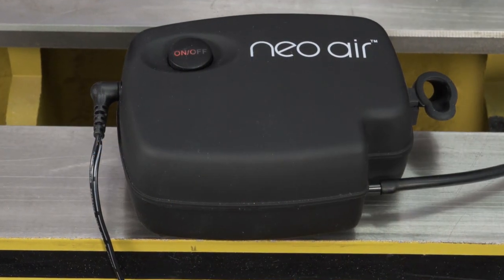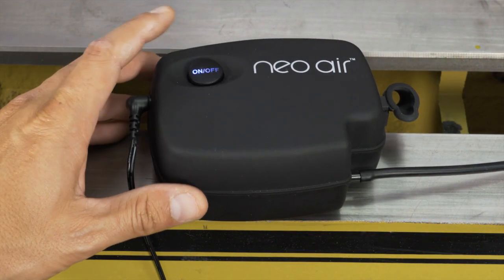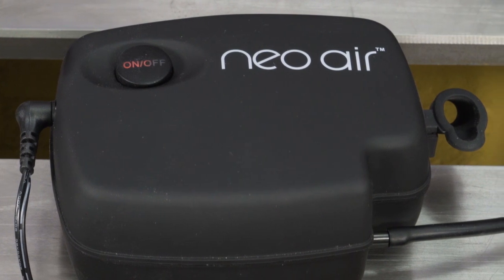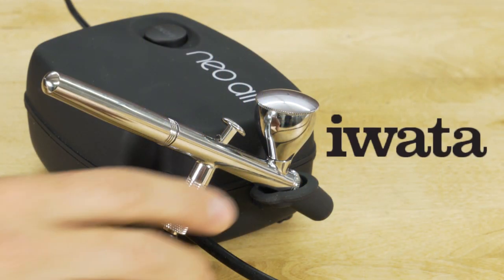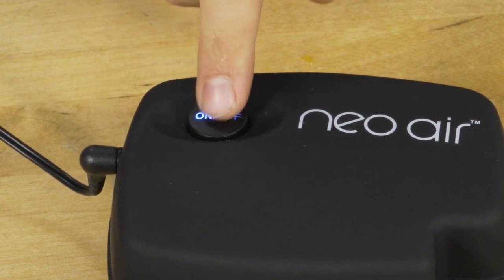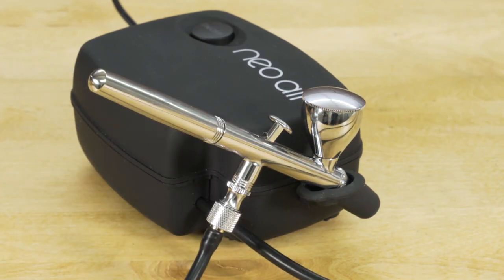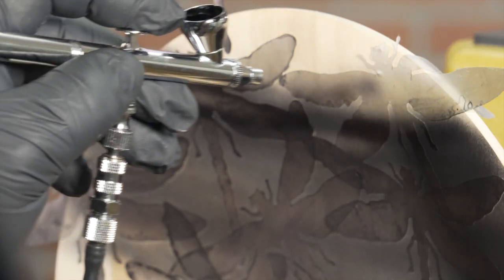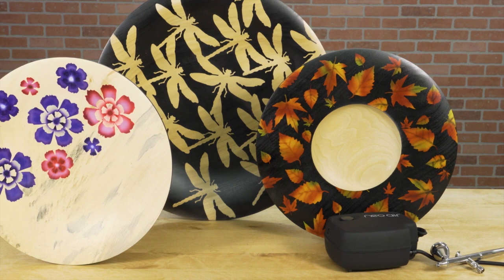Iwata Neo Air Miniature Airbrush Compressor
The Neo Miniature Compressor is the companion for your Neo Gravity-Feed Airbrush.

The Neo Compact Airbrush Compressor is the perfect choice for anyone who wants a quality, self-contained airbrush compressor that’s affordable and dependable. The Neo weighs less than a pound and is built to provide countless hours of airbrushing enjoyment. And because it’s built for Iwata-Medea, you know it’s good. Includes airhose and AC power adapter with international plugs.

• Weighs less than a pound
• On/off button with 3-speed adjustment
• Airbrush holder

- SOCIAL MEDIA -